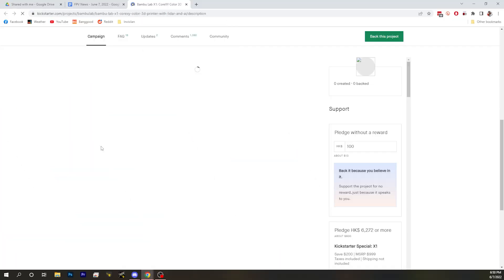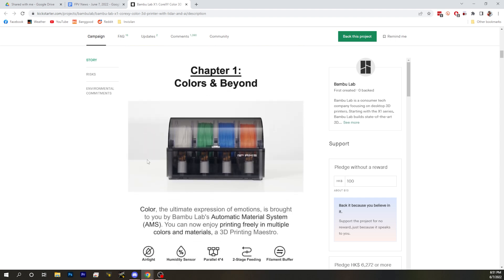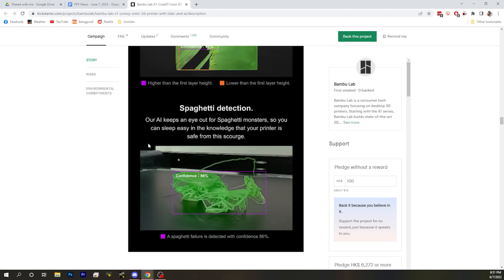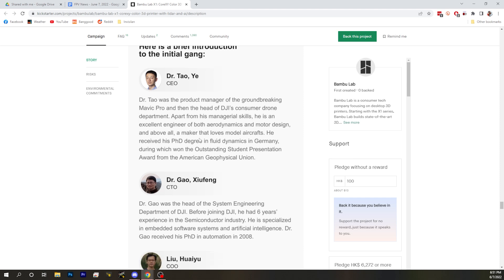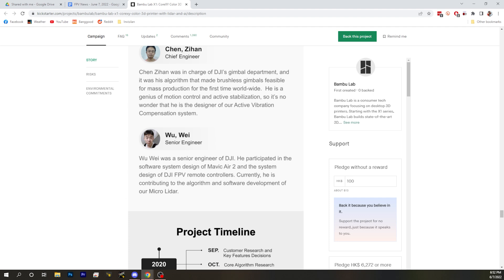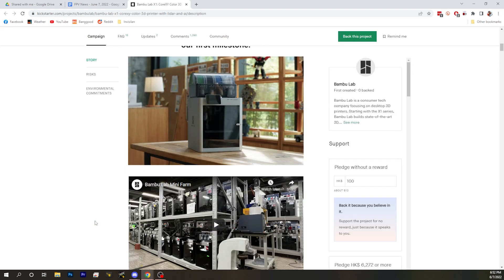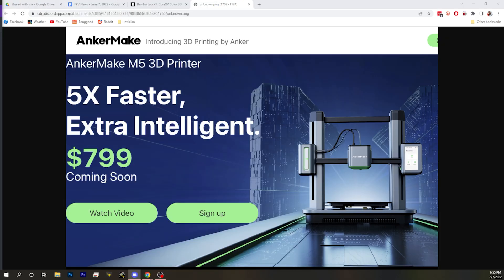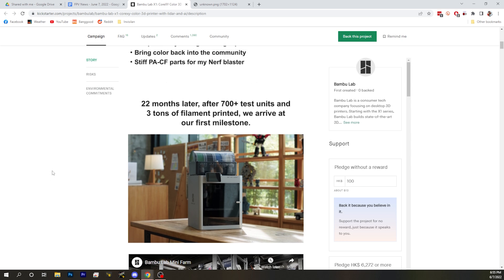DJI Developers Are Making a 3D Printer - FPV News